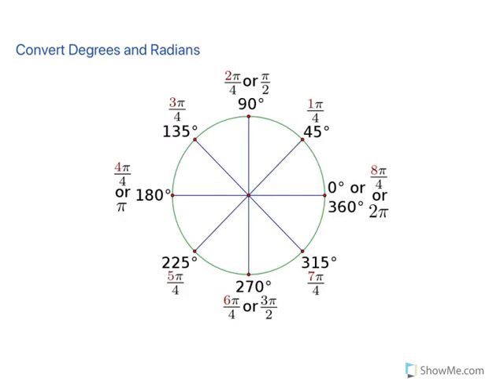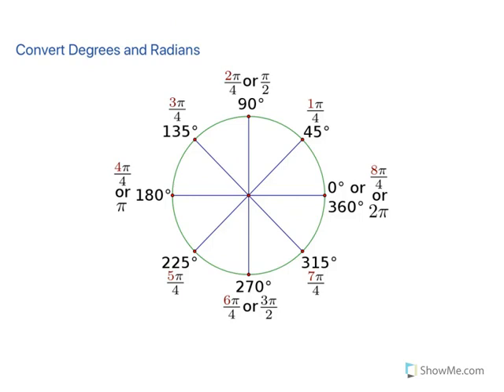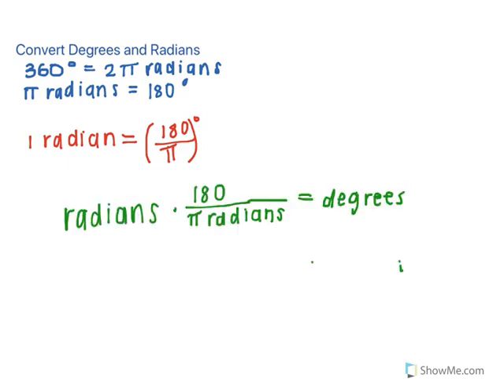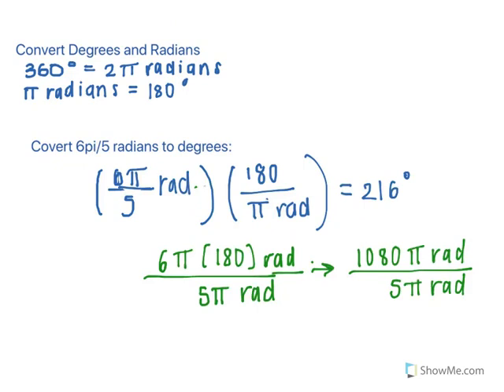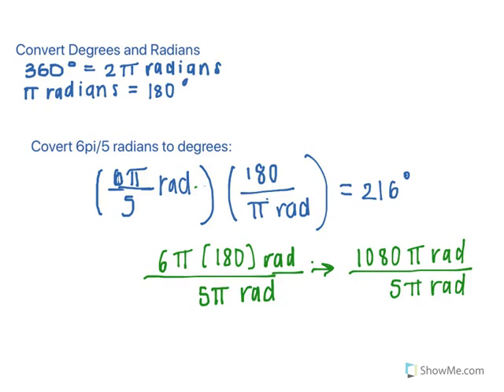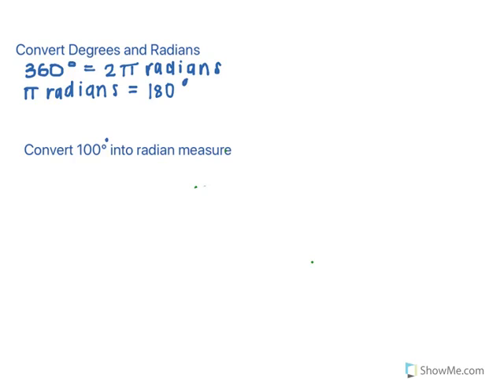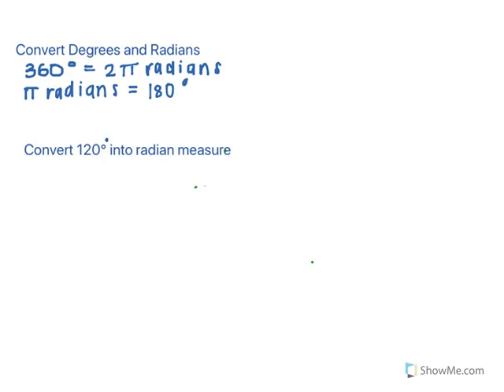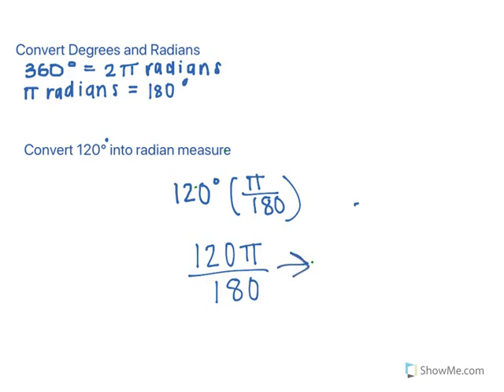Converting Degrees and Radians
Learn how to convert degrees into radians and radians into degrees!